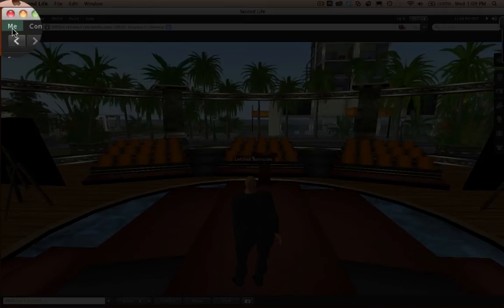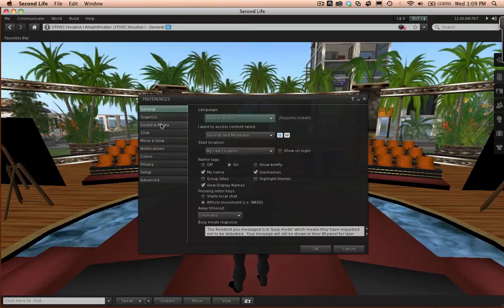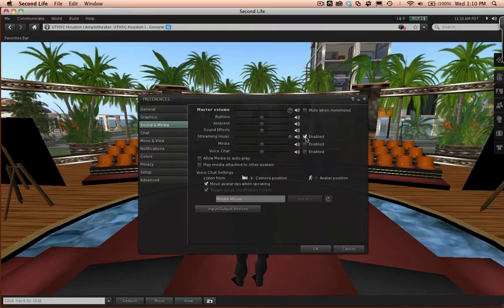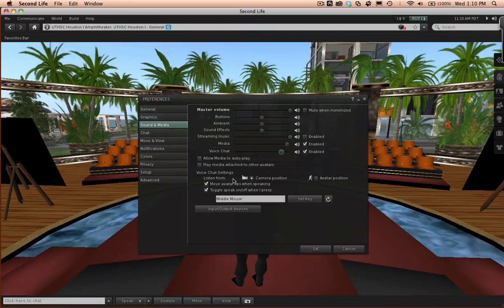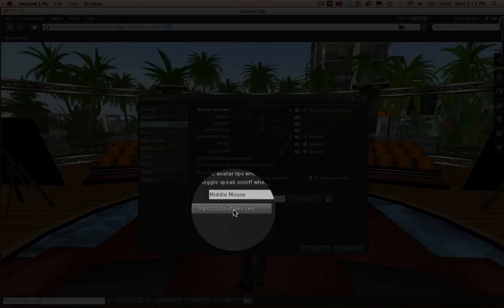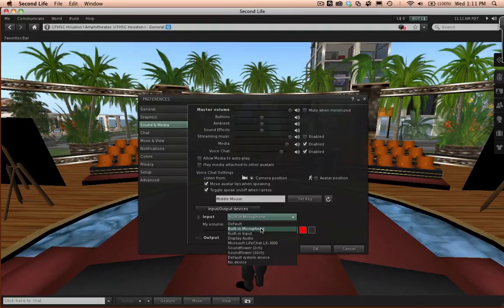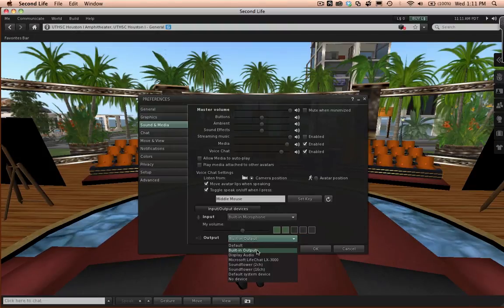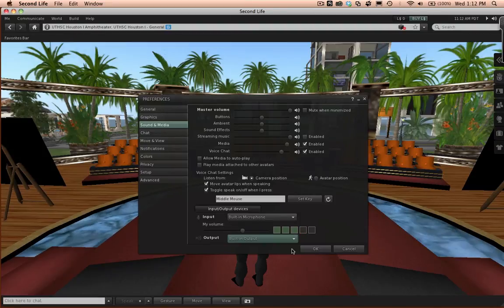Setting Up Audio/Mic in Second Life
The following tutorial is to help you properly configure your audio and mic settings in Second Life.